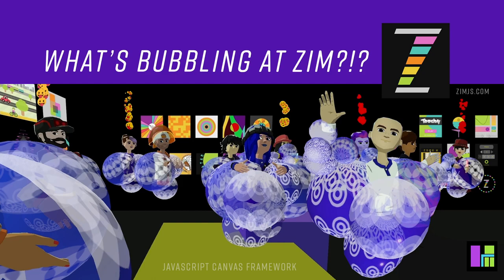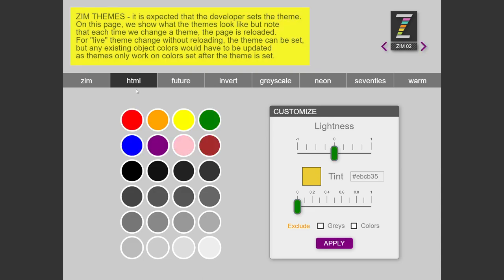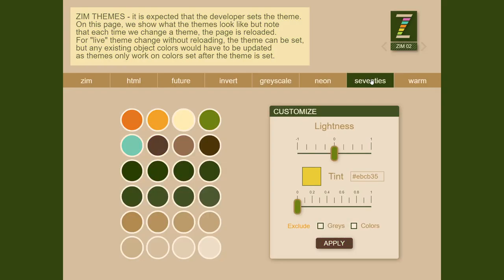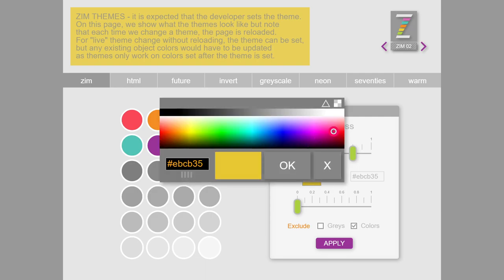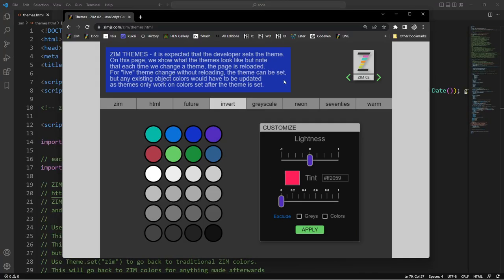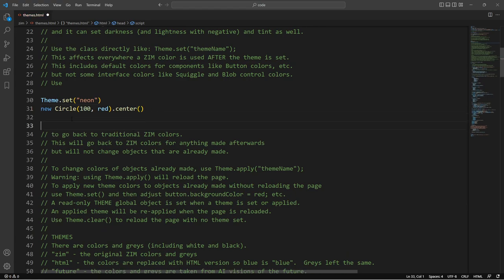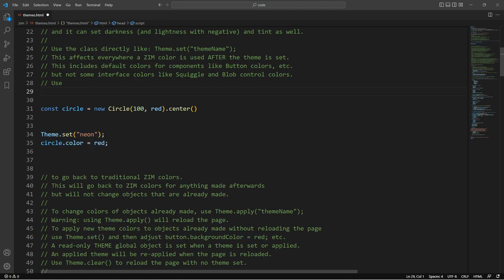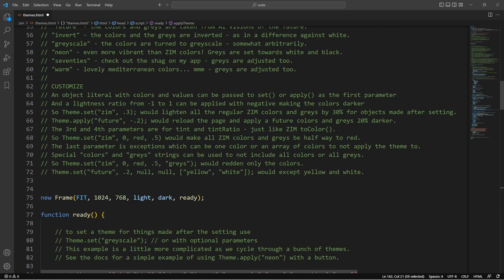ZIM Bubbling 179. Color Themes for the Canvas!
Along with ZIM STYLE for CSS like style on the Canvas, there is now ZIM Theme to adjust colors to various moods.  Great for quick design tests or user customizable canvas content!